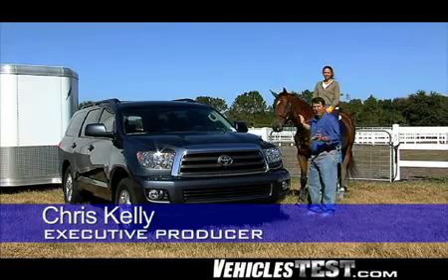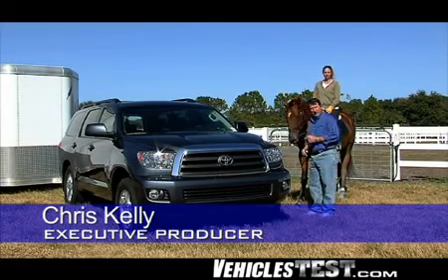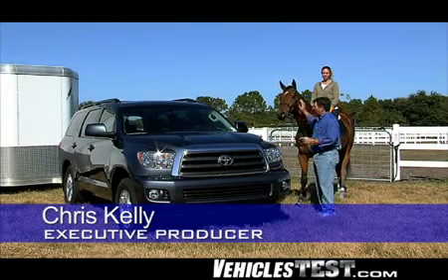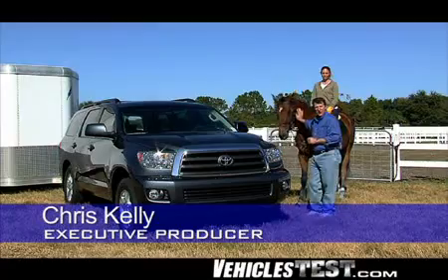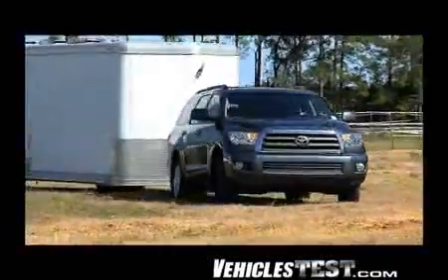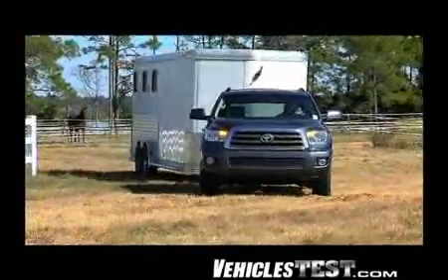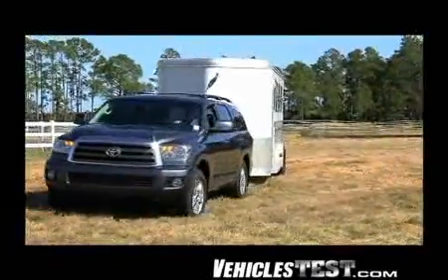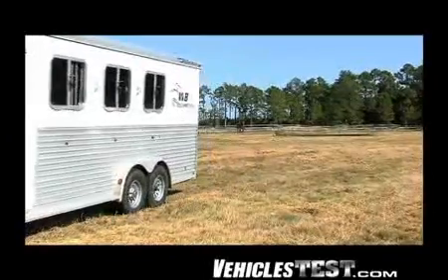Toyota Sequoia Road Test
With the same engine as the Tundra, our brawny Sequoia had NO trouble pulling a full-size horse trailer and some passengers. Saddle up and ride with us as we test acceleration, braking, and ACTUAL fuel economy.